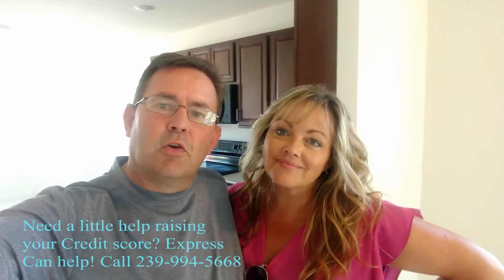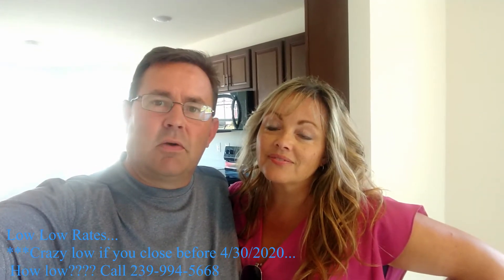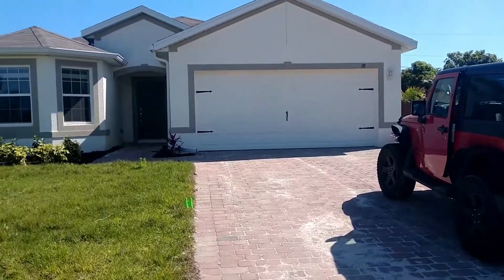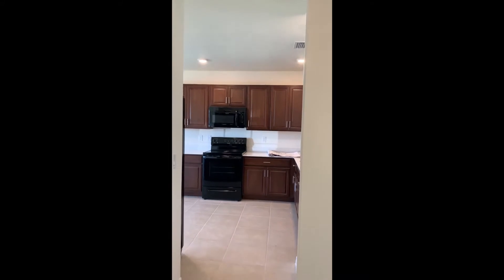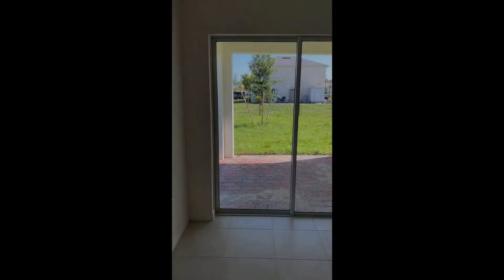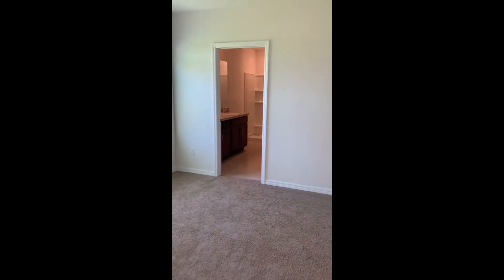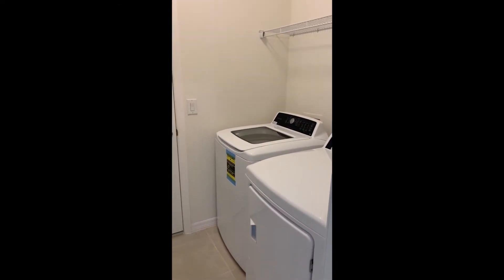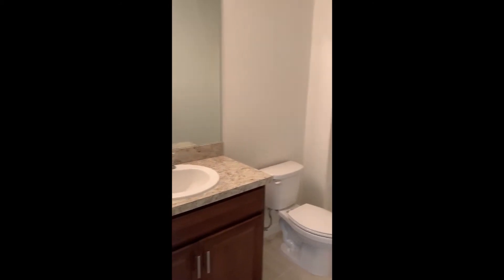Express Eastham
Move in Ready homes! Right now Express homes has multiple homes all over cape Coral!

Why Express Homes?

1. Cost - starting in the Mid / Upper 100's Express is a production builder , that passes along the discounts of bulk buying power!
2. Low Interest rates - Discount points available
3. Free credit repair when needed
4.  Up to 10K in seller paid closing costs

Not interested in this home, but want to see what is in your area? click the and download the kw (Cami Geiger) App. to view all listings.

Check us out on FB: @swflbeachrealty AND @camigeigerrealtor

If you are looking for something specific, we can help! (and that can be anywhere WORLDWIDE!)